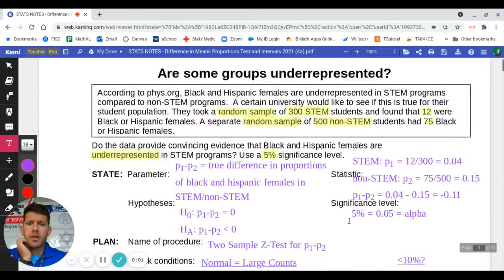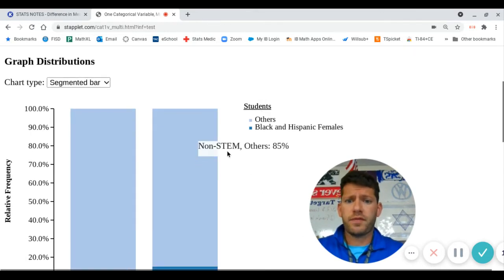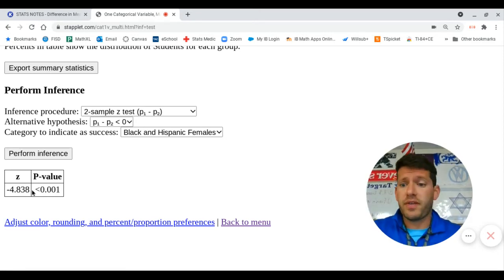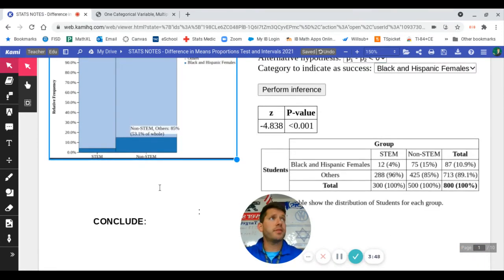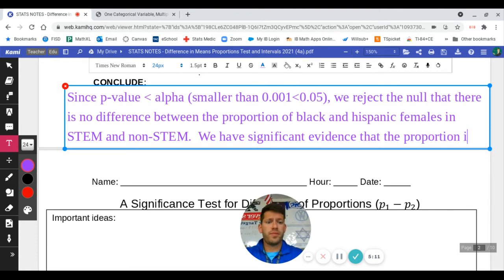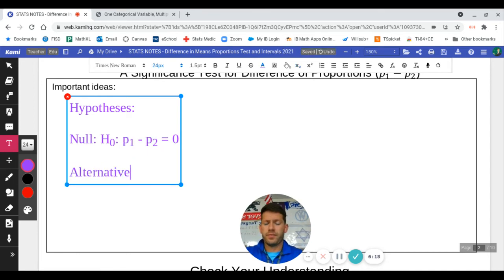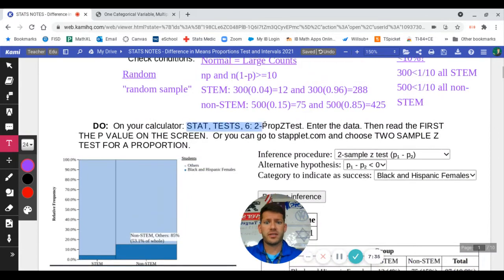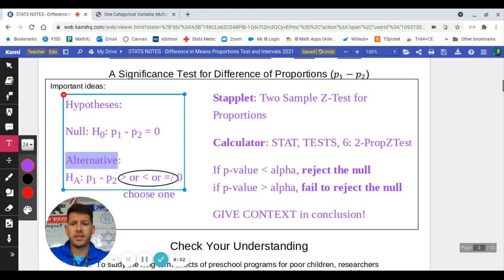Difference in Proportions Test on Stapplet.com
Coach Owings explores how to run a difference in Proportions test on stapplet.com and finishes the notes.  Watch this then practice using the 3 examples on the notes!